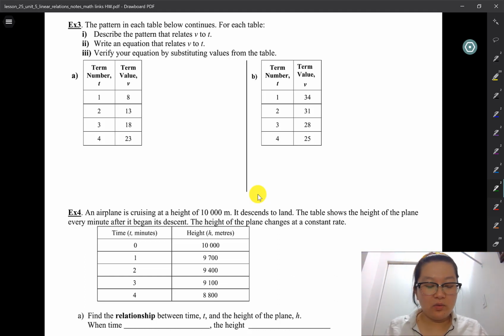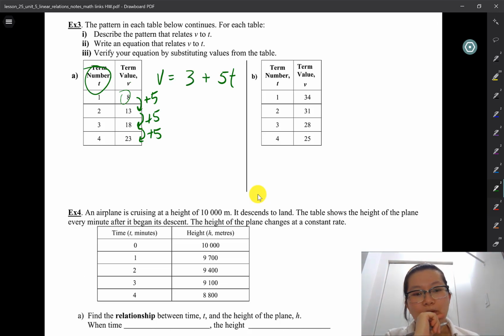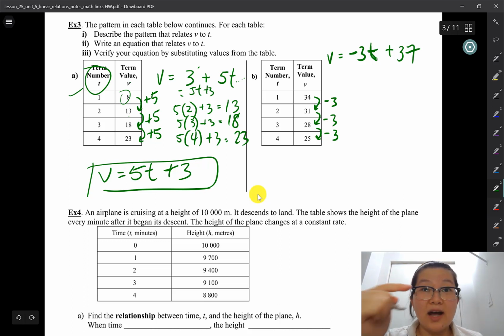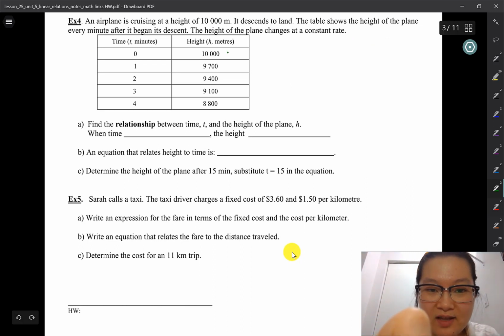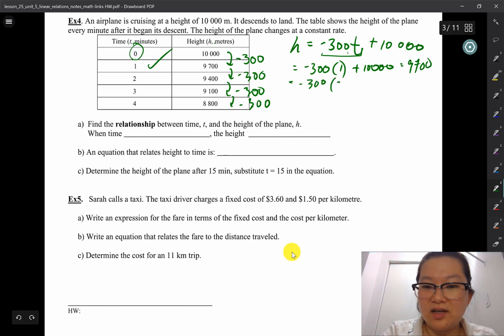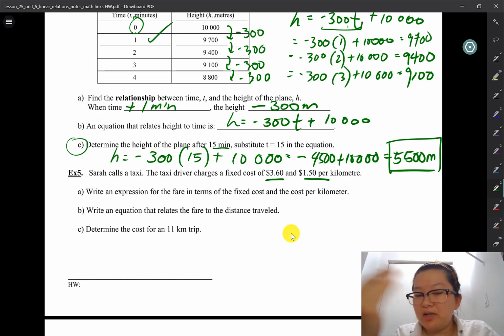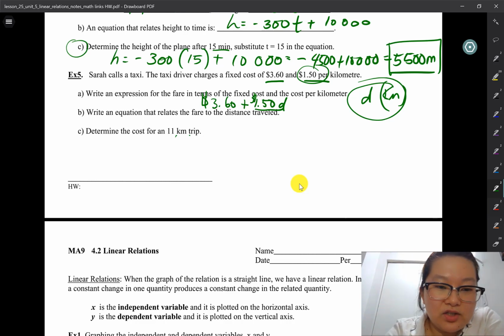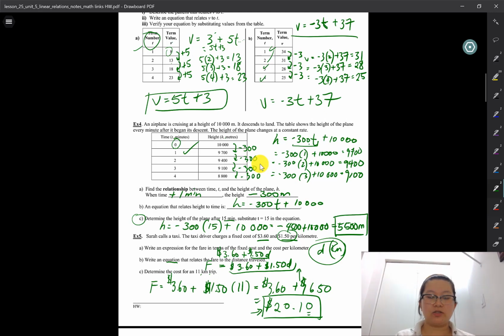5.1 Writing equations from patterns part 2_graphing unit